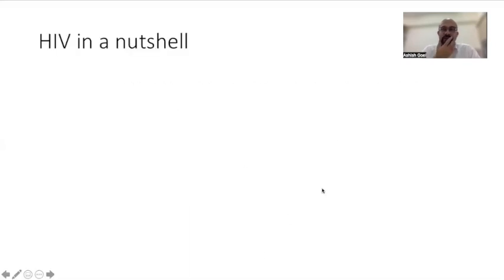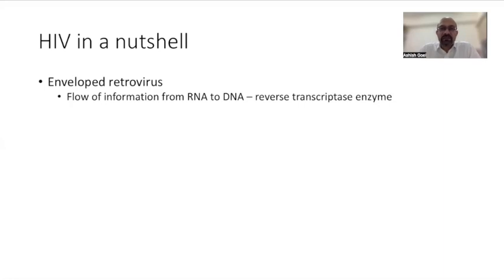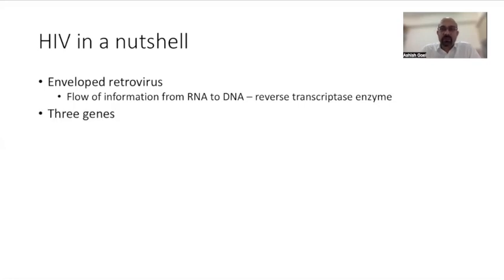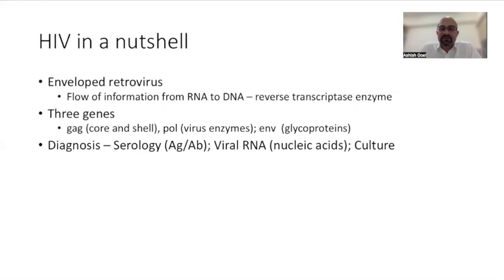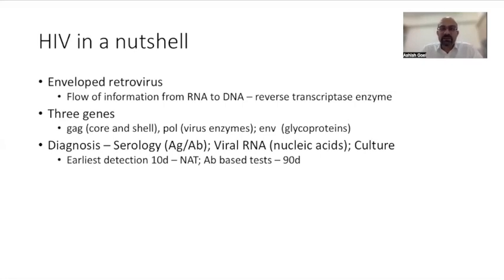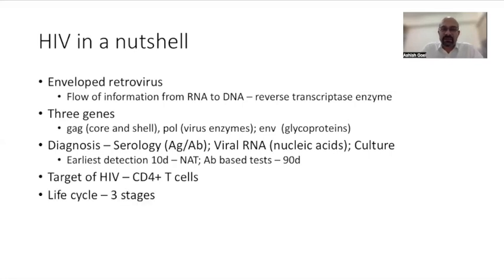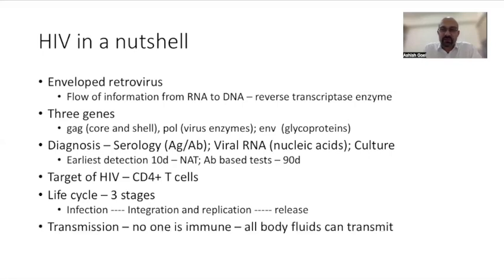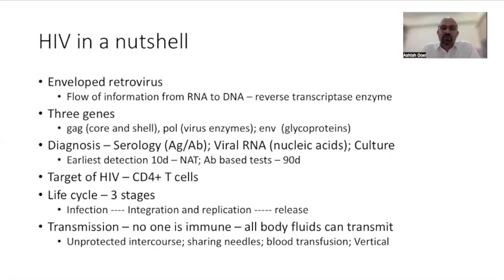HIV - some facts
This very short video helps medical students to quickly recapitulate some important facts about the HIV virus and its transmission.